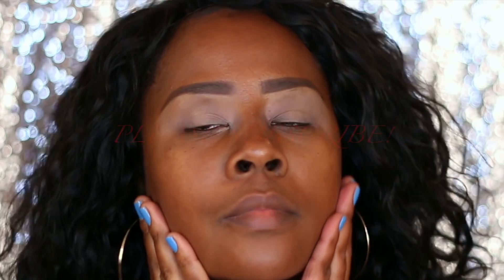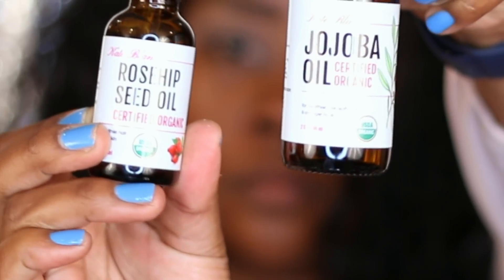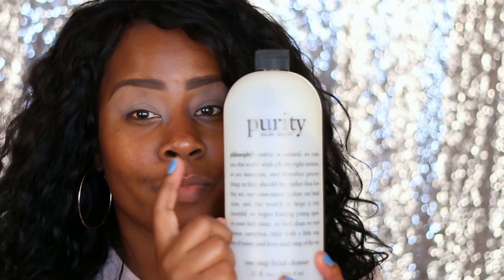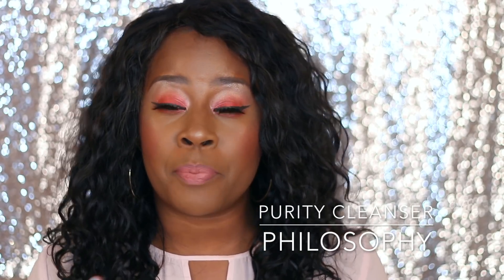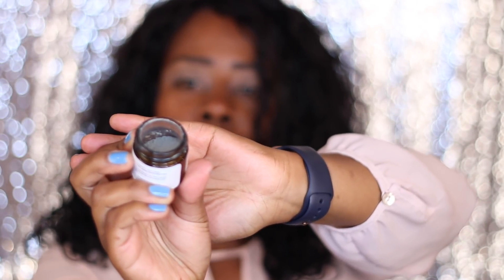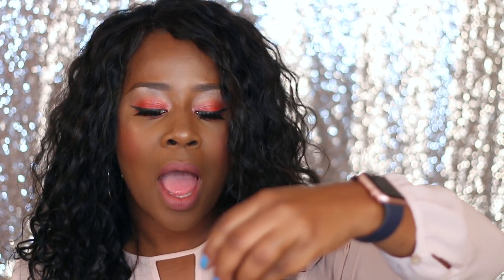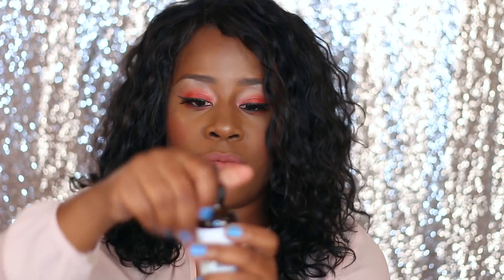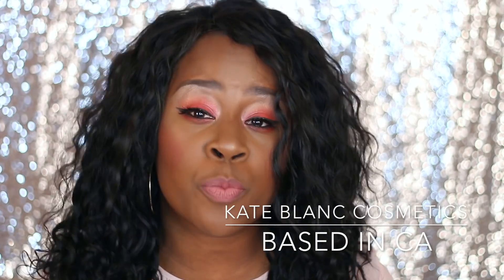HOW I GET CLEAR SKIN | nofilter | Skin care routine with Kate Blanc Cosmetics oil |Darbiedaymua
Oils used in the video is   * these oils have also stimulated hair growth  I am so excited **

**some of the products I purchased with my own money.  Some were sent to me.  This is 100% true and honest review of the products xoxo :).  AS YOU ALL KNOW I SHOW RESULTS!!

Jojoba oil and Rose hip oil

what I use on my face

Purity philosophy cleanser

Banish pumkin mask
Derma roller
clay mask
Neutrogena toner

IF YOU ARE A COMPANY/BUSINESS AND YOU WOULD LIKE FOR ME TO REVIEW A PRODUCT, HAIR, ETC...

Link to luminous air supremacy airbrush supremacy (in a can)

Link to purchase Luminess air supremacy $29

Love this system!
VERY LIGHT WEIGHT ON THE FACE!

Vitagoods.com

SurvivingBeauty2  Spin for Skin Brush    $99.99   Total will = $39.99

SurvivingBeauty2  Scalp Massaging Shampoo Brush

Awesome deal!

Dazzlepro.com

SurvivingBeauty2   7 Day smilepacks
$129.99

SurvivingB913E
70%

Camera used
canon t3I rebel.